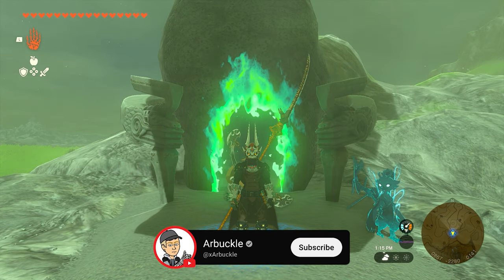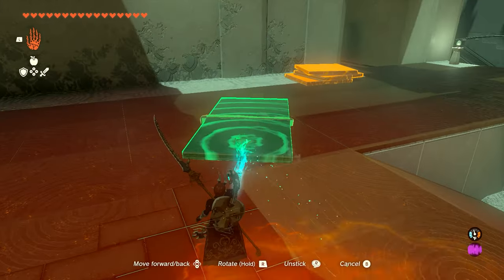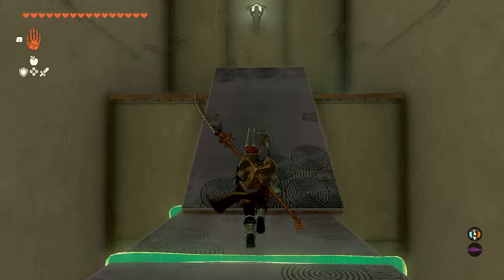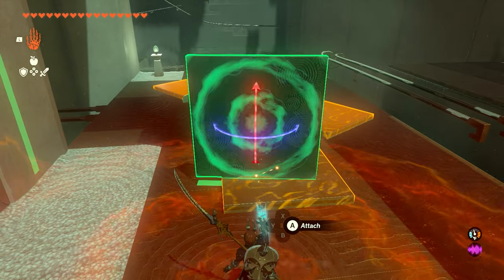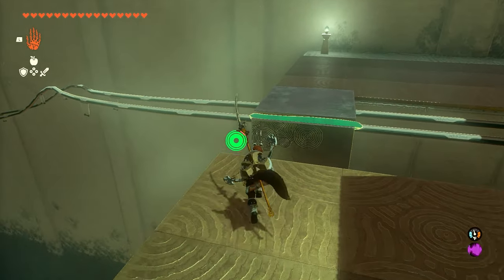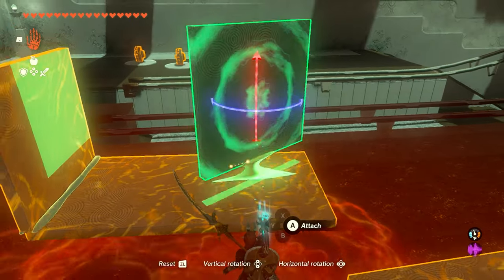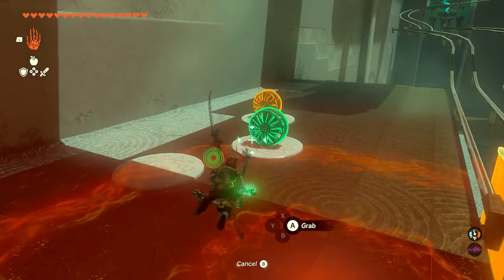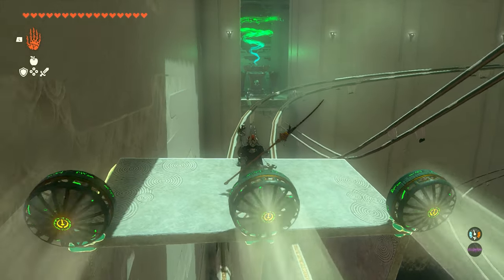How To Complete The Jiukoum Shrine in Zelda Tears of the Kingdom (STEP-BY-STEP)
In this video, I show you How To Complete The Jiukoum Shrine in Zelda Tears of the Kingdom (STEP-BY-STEP)